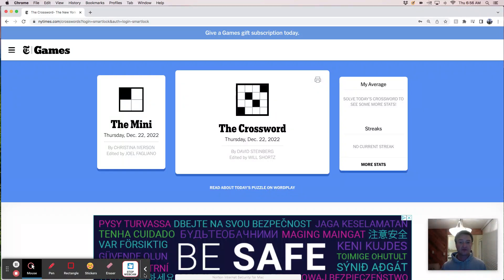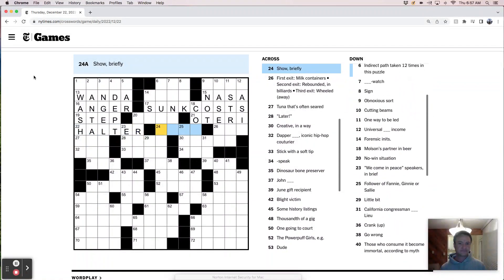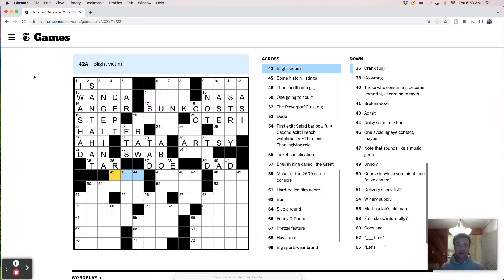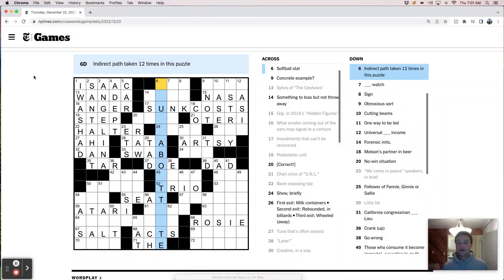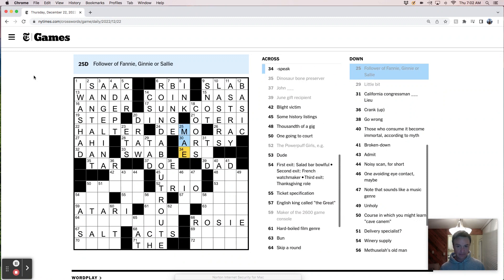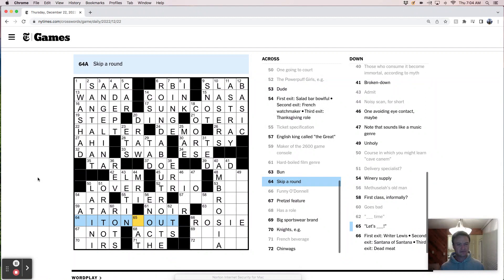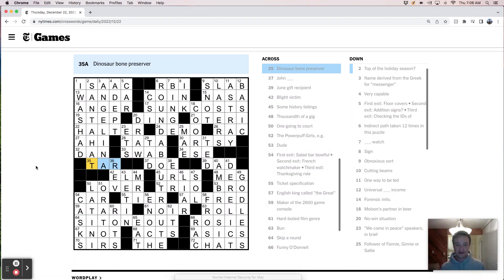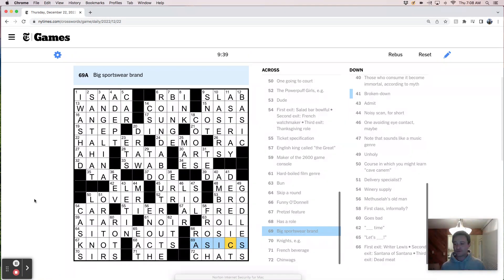Thursday, December 22nd - New York Times crossword puzzle live solve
A Thursday live solve in under 10 minutes. It's an almost-Christmas miracle!